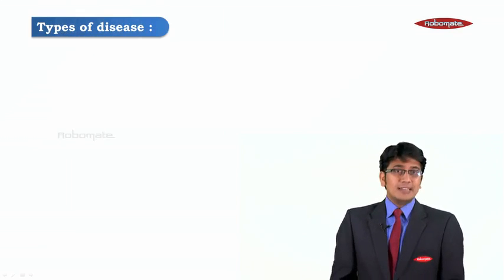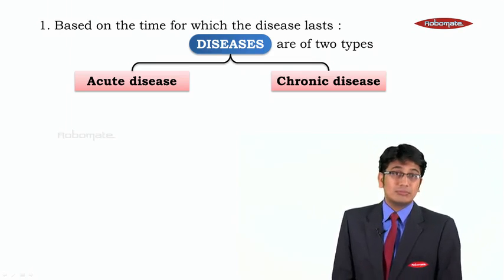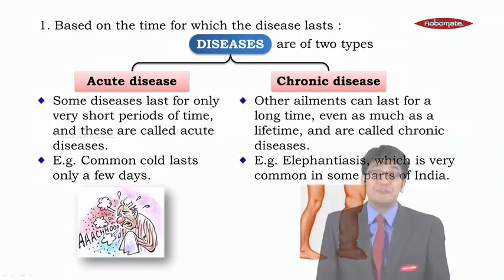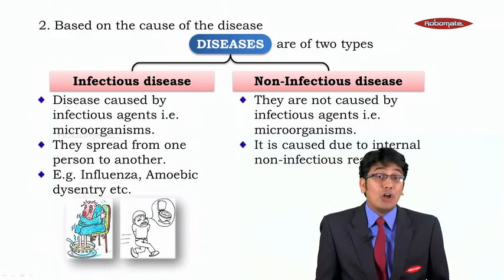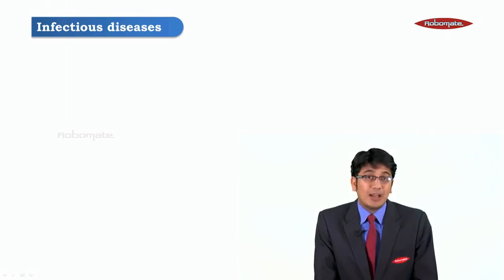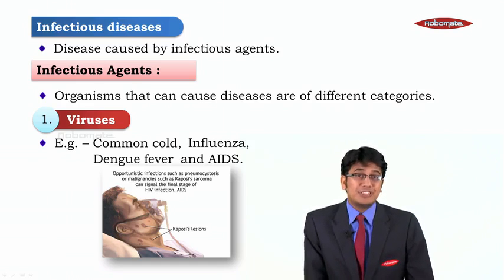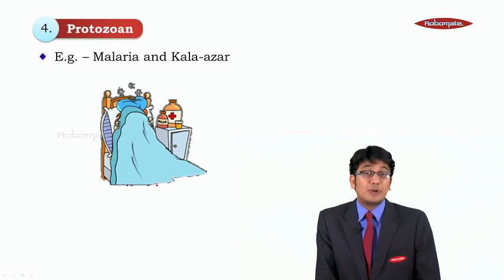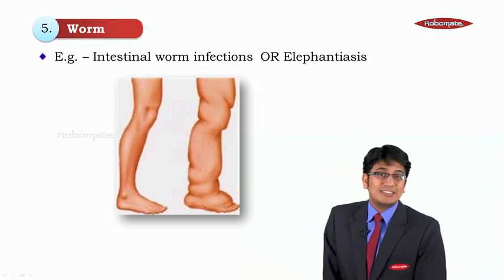Std IX - Biology Why Do We Fall Ill